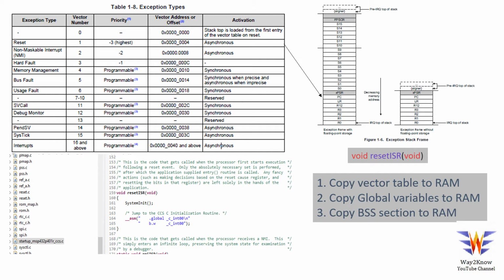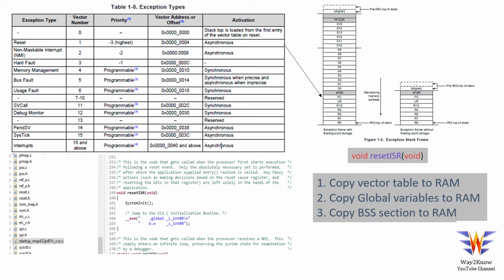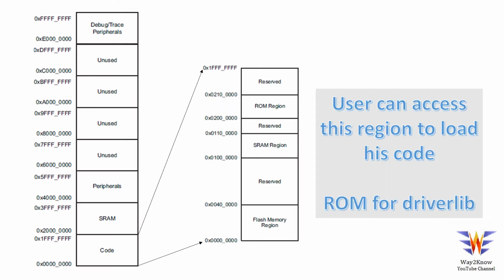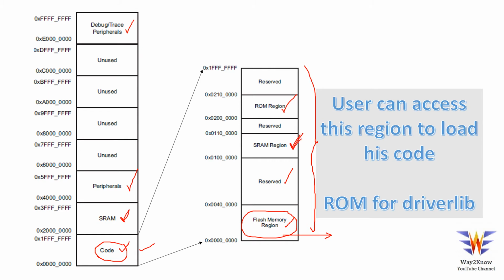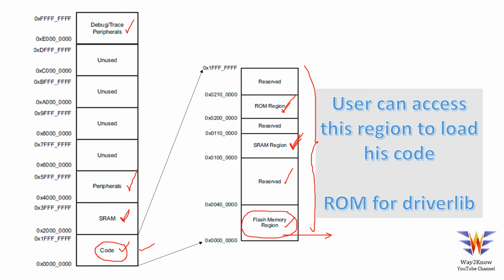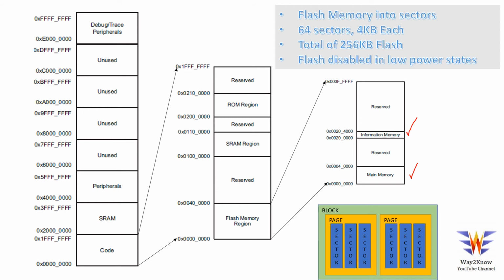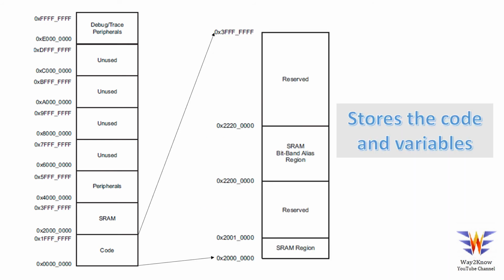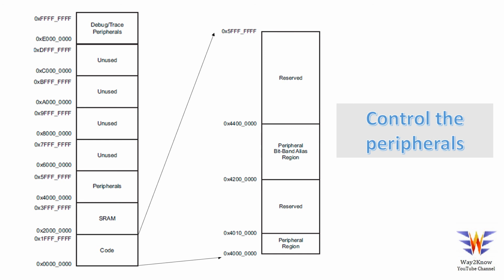Memory Organization in Microcontrollers || MSP432 Microcontroller basics || Understanding Memory